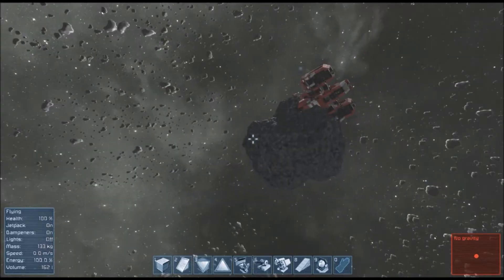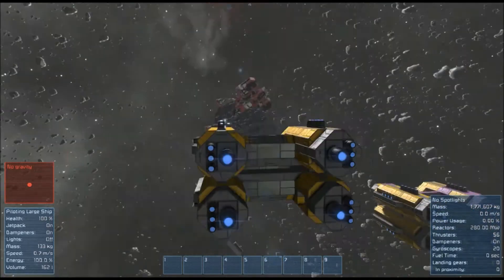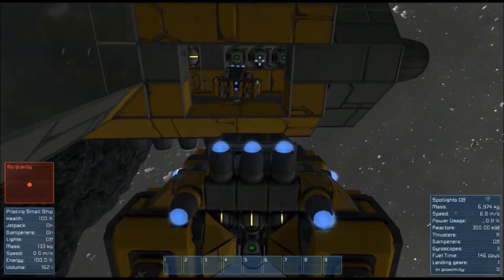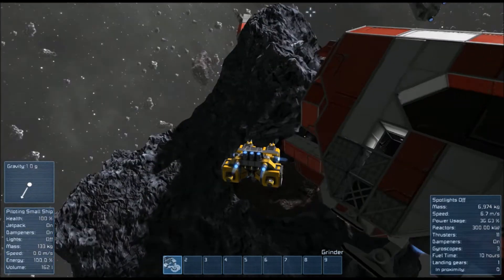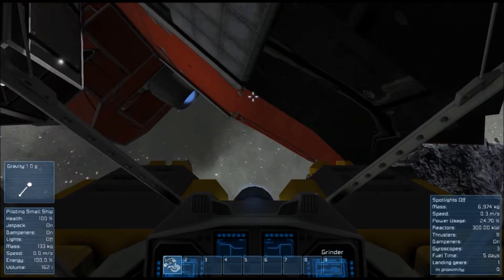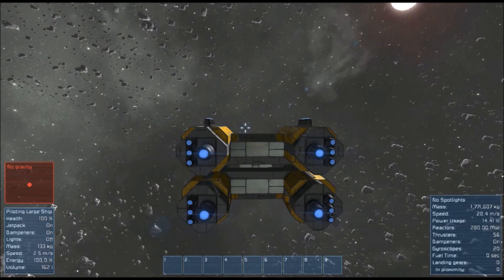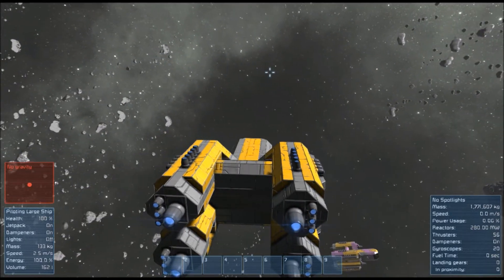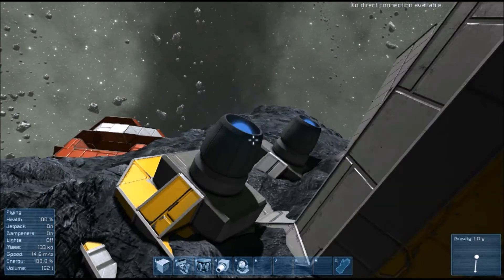Space Engineers - Pirate Scavenging Ship & Drones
This is a showcase video of a pirate scavenger ship and its drones it sends out to recover crashed ships and bring materials back to the main ship.